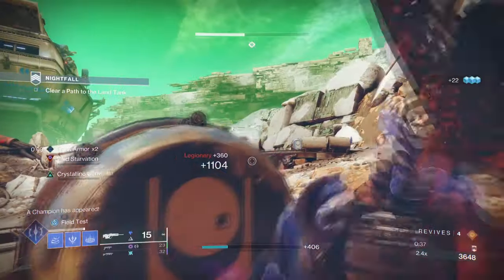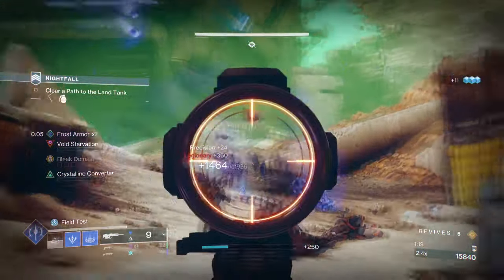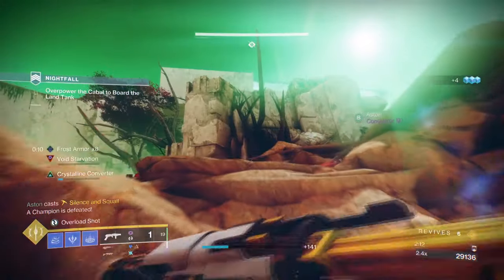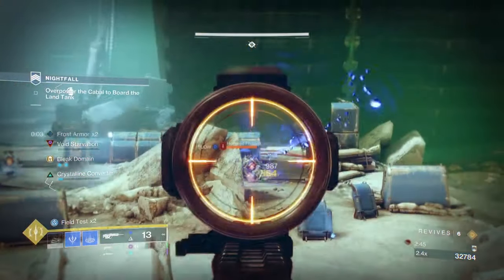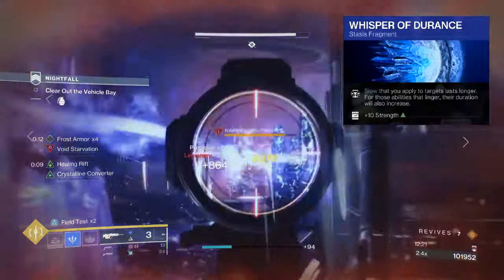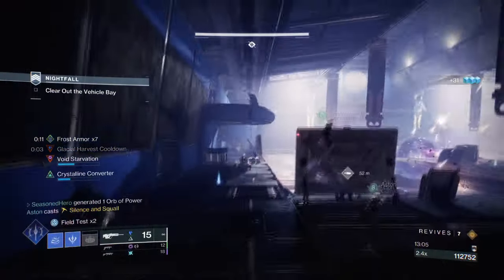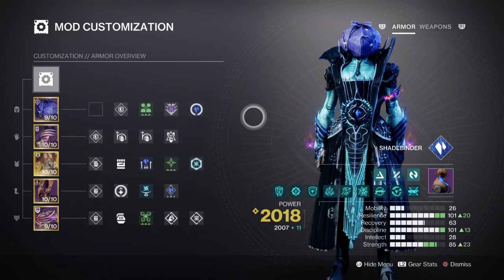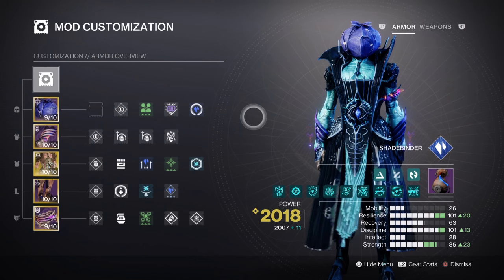Destiny 2's MOST POWERFUL Rime Coat Warlock Build!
Unleash the power of the Rime Coat Warlock build in Destiny 2 with this ultimate guide! Learn how to maximize your Stasis abilities for maximum damage and control on the battlefield.

00:00 Intro
00:30 Exotic
02:21 Subclass & Fragments Breakdown
04:33 Stats & Mods
06:10 Weapons and Perks
07:35 Conclusion

Enjoy :D